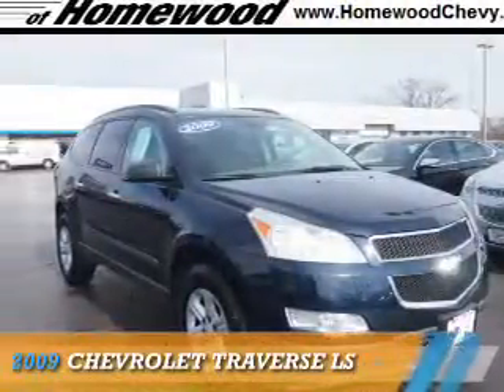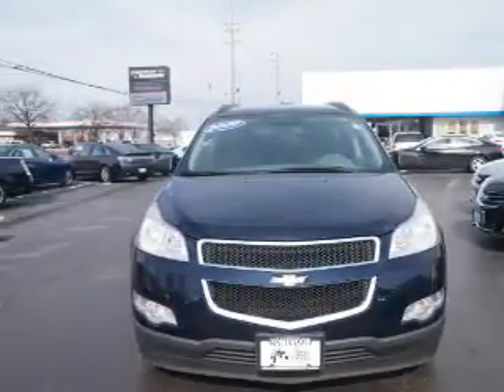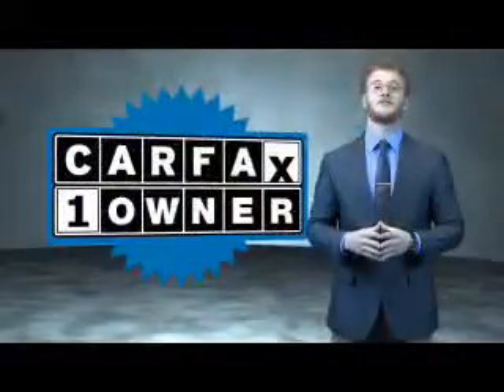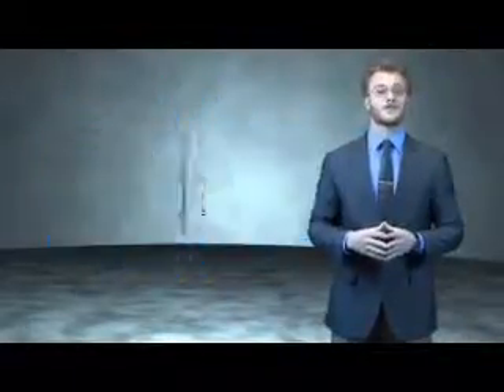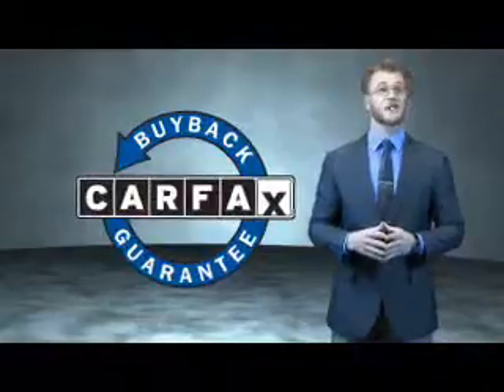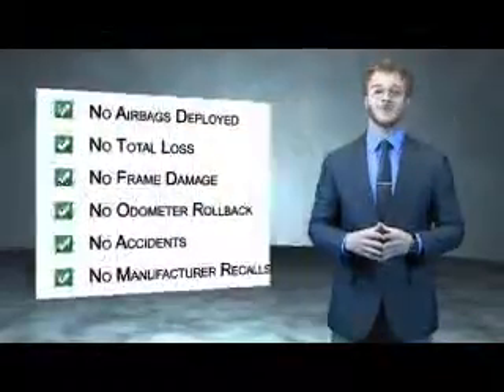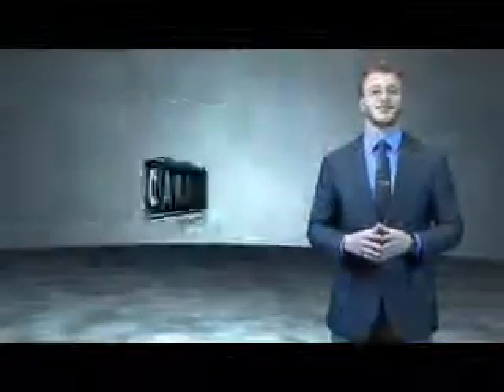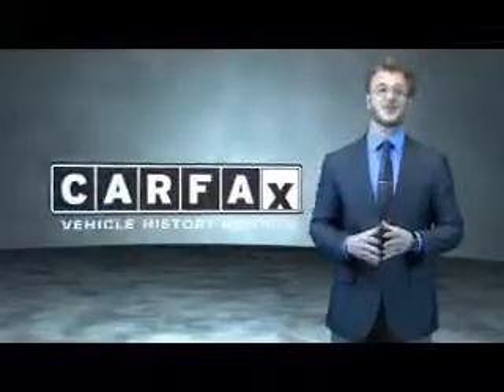2009 Chevrolet Traverse 14921N - Homewood IL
Year: 2009
Make: Chevrolet
Model: Traverse
Trim: LS
Engine: 3.6 liter 6 Cylindercylinder FWD
Transmission: Automatic
Color: Dk. Blue
Mileage: 86292
Address:
18033 Halsted St
Homewood, IL 60430
VIN:1GNER13D69S179833